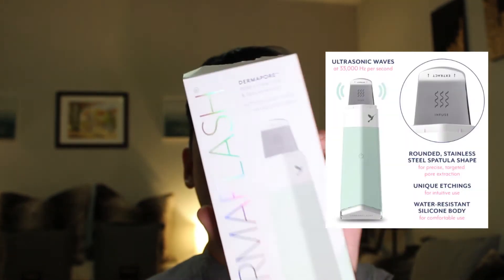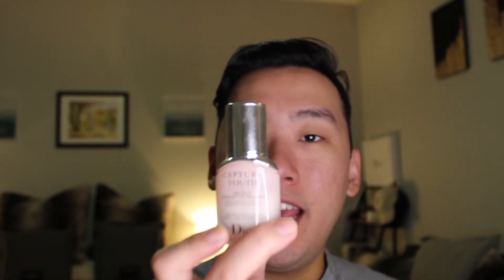!! DERMAPORE REVIEW !!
This is a first impression / review of the Dermaflash Dermapore device.
This device is designed to unclog pores through oscillating vibrations and helps infuse skincare like serums into the skin more effectively.